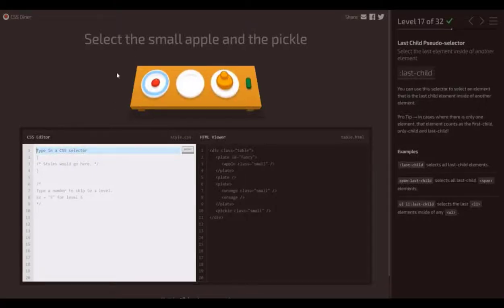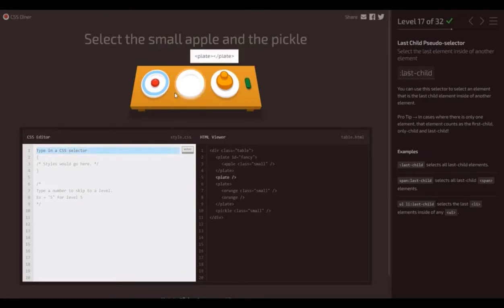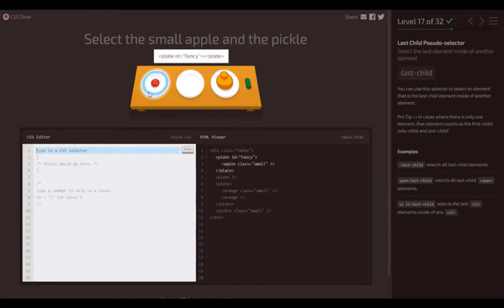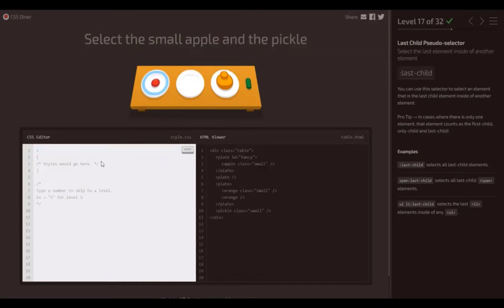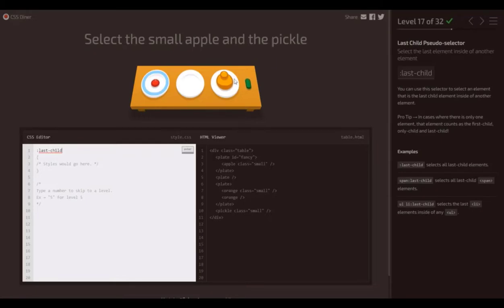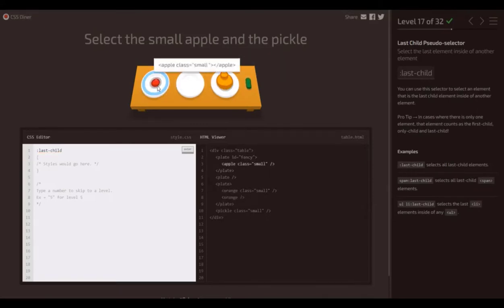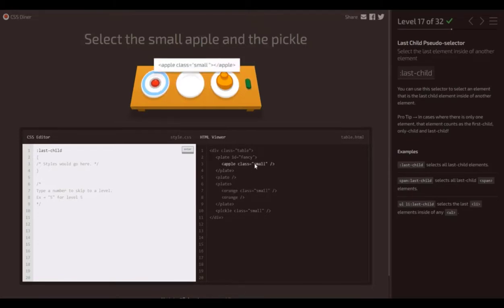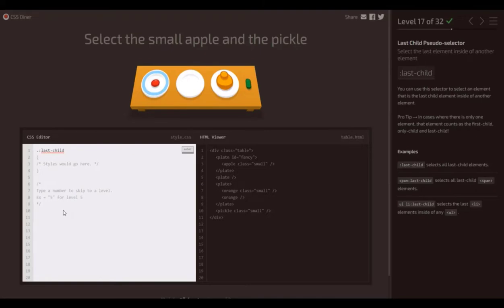CSS Diner | SOLUTIONS WALKTHROUGH | Lvl 17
Walking Through Level 17 of CSS Diner.

The CSS Diner webapp is a fun way to get yourself some good practice if you are early on in your journey of becoming a developer. You’ll go through 32 different levels of increasing difficulty. The first few levels teach core fundamentals of CSS like element selectors and class selectors. And then later, the levels cover more advanced concepts like :only-of-type

📸 Photos by Unsplash & Envato Elements, Videos via Pixabay & Envato Elements, GIFs by Tenor